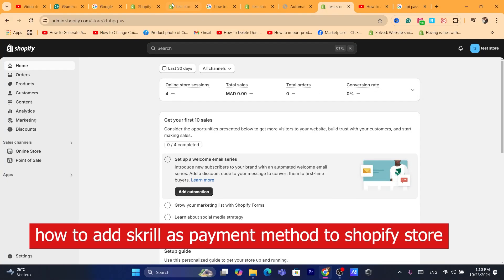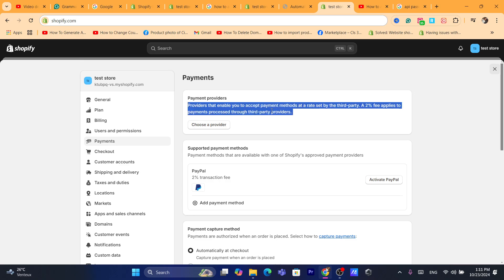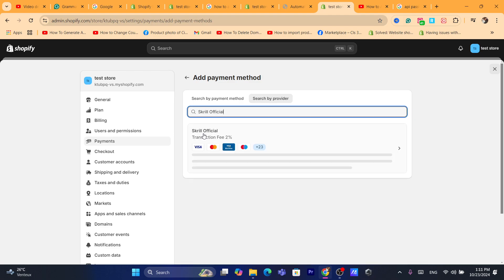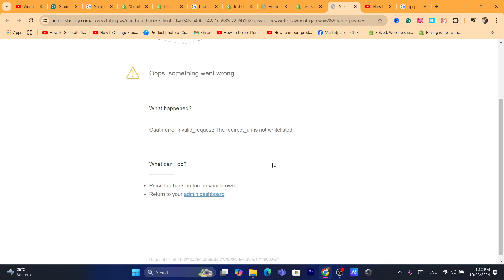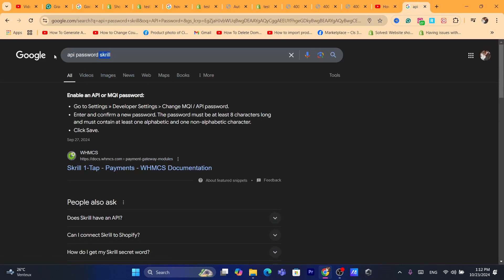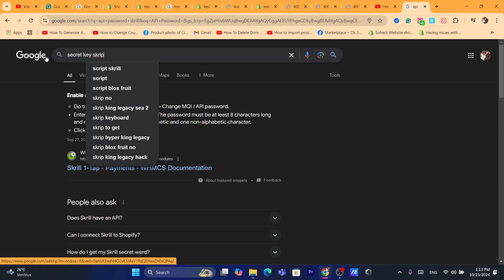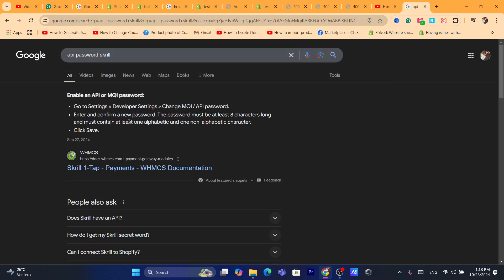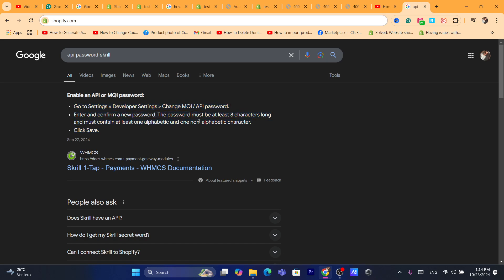How to Add Skrill as a Payment Method to Shopify | Connect Skrill to Shopify 2025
Looking to accept payments through Skrill on your Shopify store? In this 2024 tutorial, we’ll guide you through the steps to add Skrill as a payment method on Shopify. Skrill is a popular payment gateway that offers secure and global transaction options, making it a great choice for international businesses.

In this video, you’ll learn:

How to connect Skrill to your Shopify store
Step-by-step guide to setting up Skrill as a payment method
How to manage transactions and payouts via Skrill
Tips for optimizing your checkout process with Skrill
Start accepting Skrill payments on Shopify in 2024 and offer more payment options to your customers!

ShopifySkrill